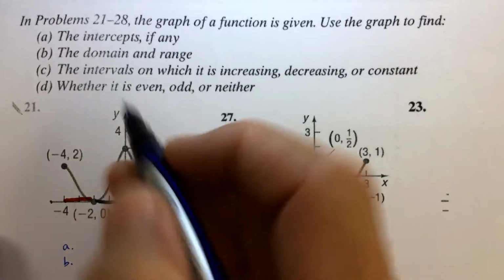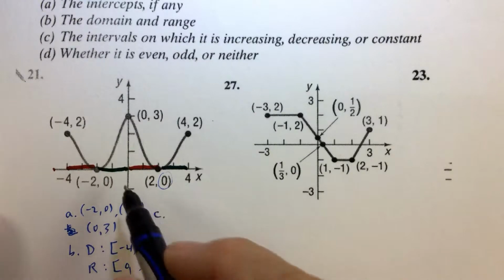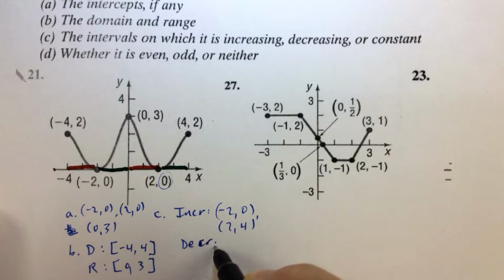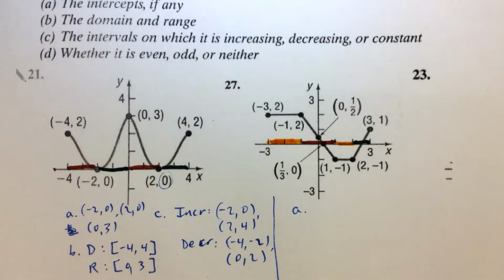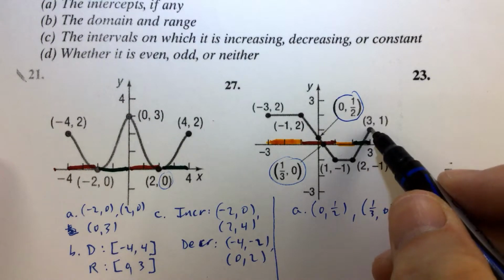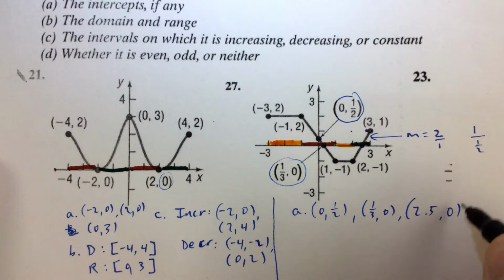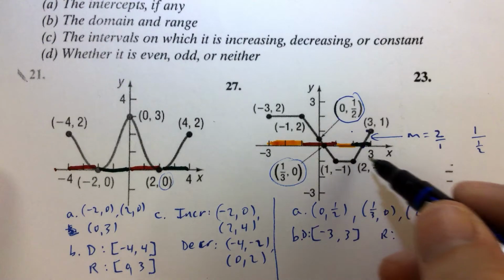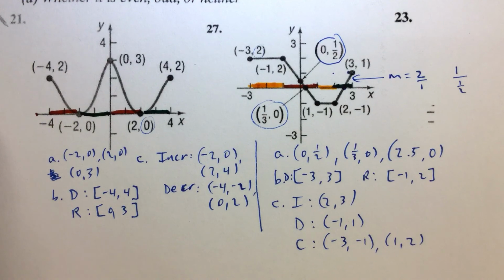PC LO6/LO7 LT #21, 27